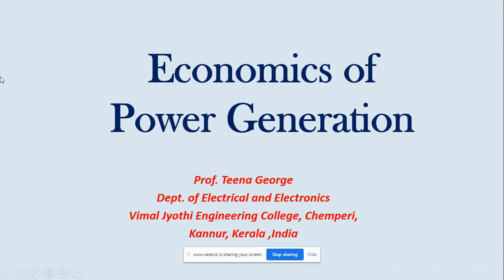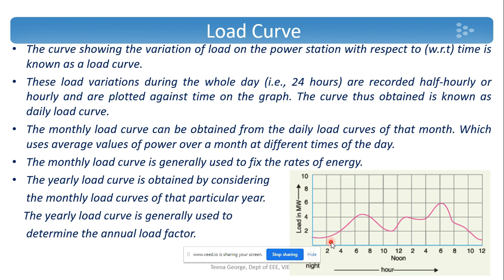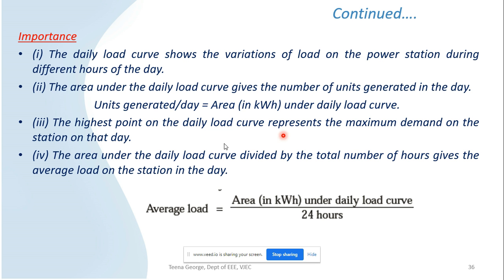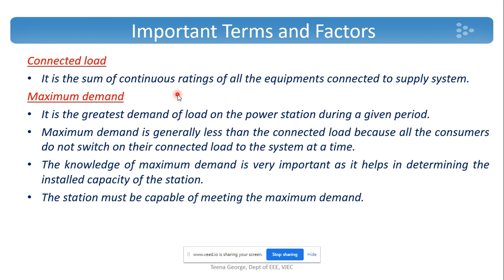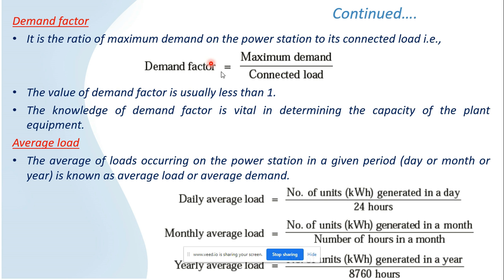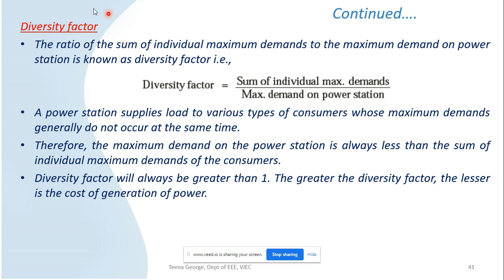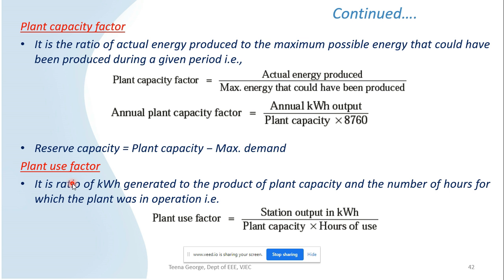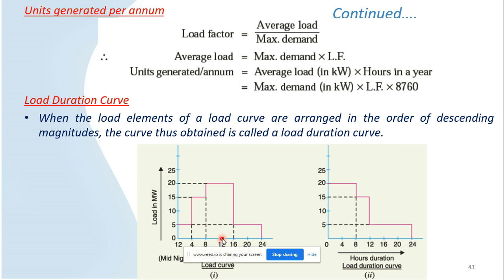Economics of Power Generation (Load curve, Load factor, Demand Factor)-Module-I-Lecture 4